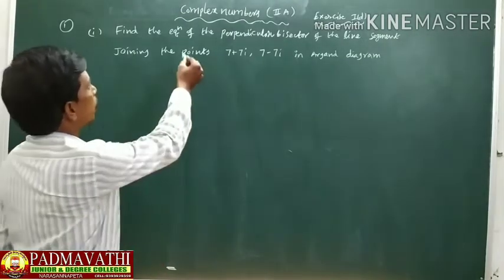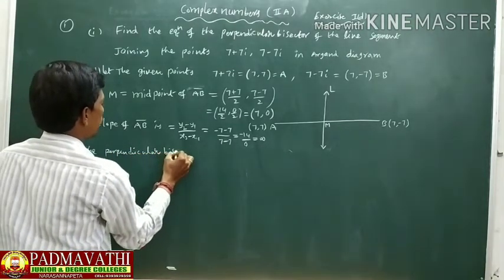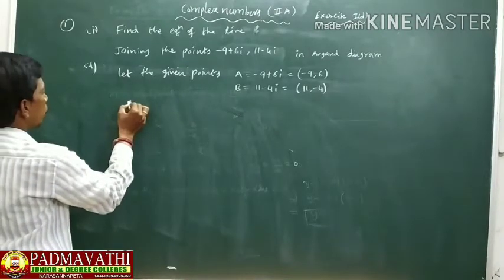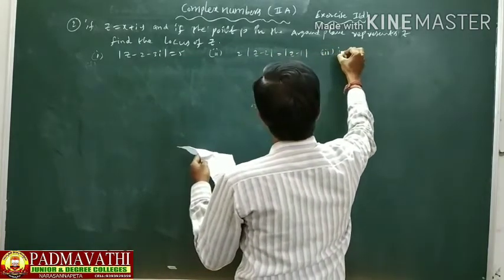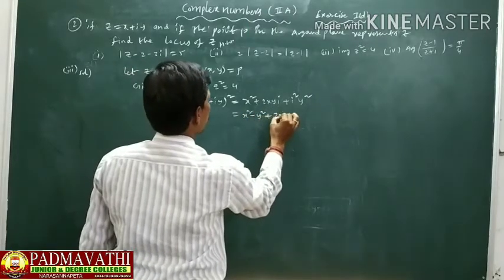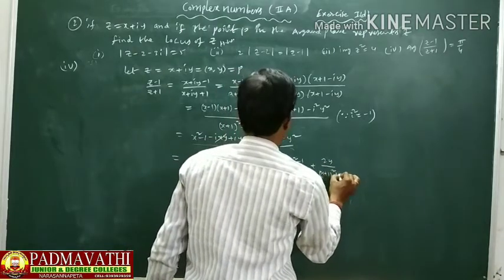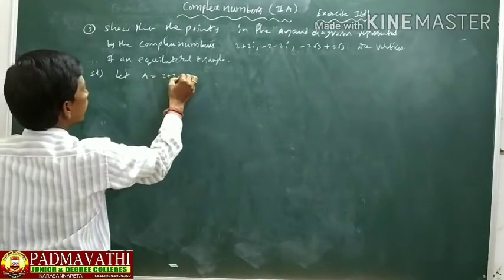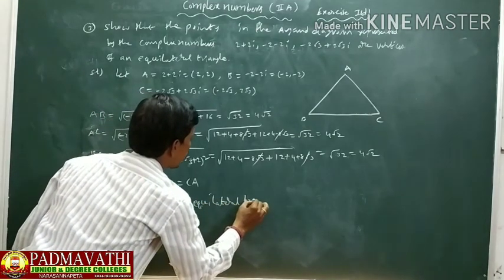Complex Numbers part 4 in Maths IIA for Sr.intermediate by EM Naidu